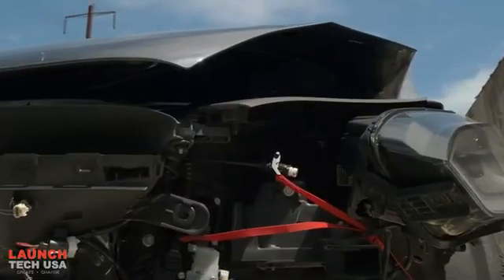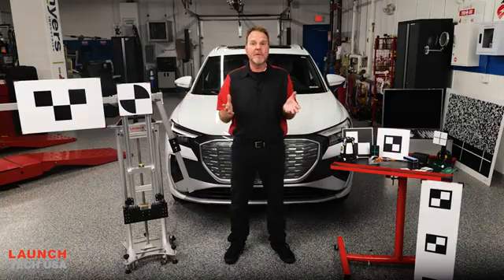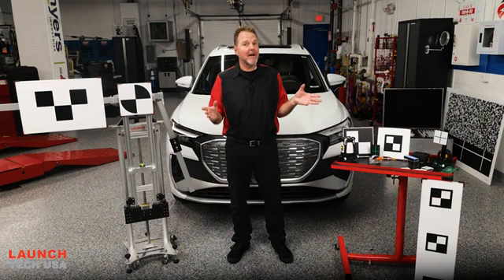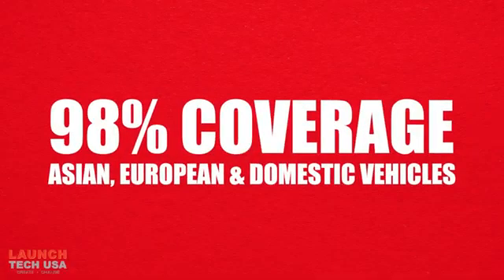X 431 ADAS Mobile Plus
The X-431 ADAS Mobile Plus is a state-of-the-art automotive diagnostic tool developed to simplify and elevate the calibration of Advanced Driver Assistance Systems (ADAS). This portable and highly efficient device provides automotive professionals with precise and accurate calibration capabilities for various ADAS components, guaranteeing that modern vehicles maintain optimal safety and performance standards.

Featuring an intuitive user interface and a comprehensive software suite, the X-431 ADAS Mobile Plus delivers a seamless calibration experience, making it an indispensable tool for automotive technicians and service centers that prioritize accuracy and efficiency in ADAS maintenance.

Stay ahead in the ever-evolving automotive landscape with this innovative solution from Canada Auto Solutions. Discover more at canadaautosolutions.com.